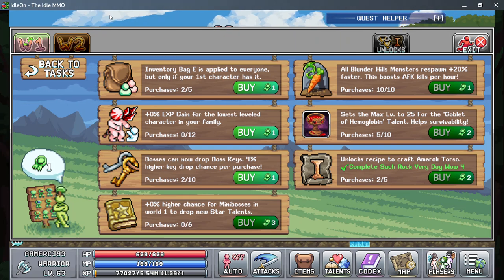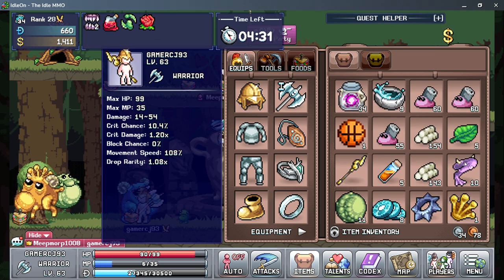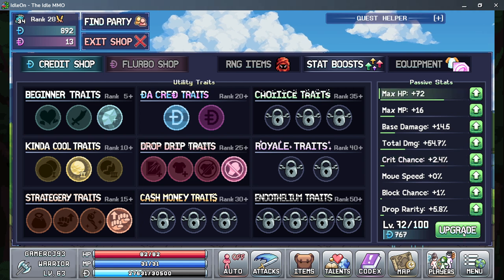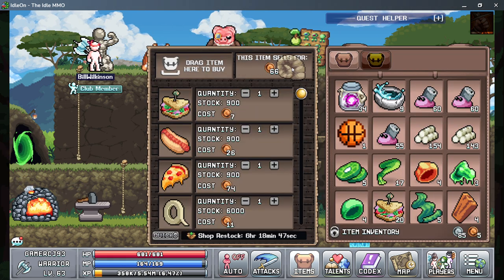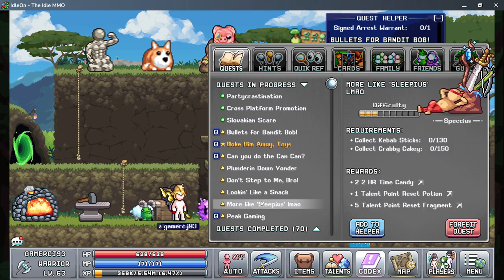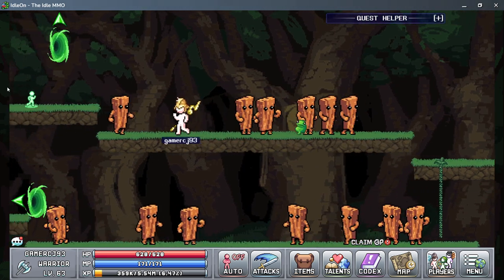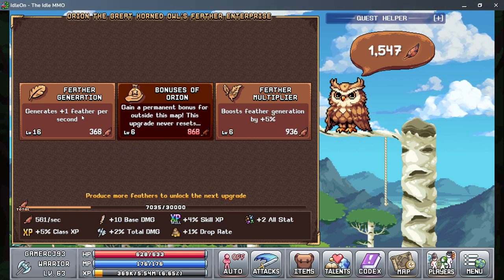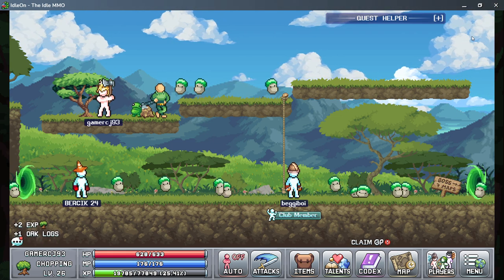Legends Of Idleon tips and tricks from a level 63 warrior part 2